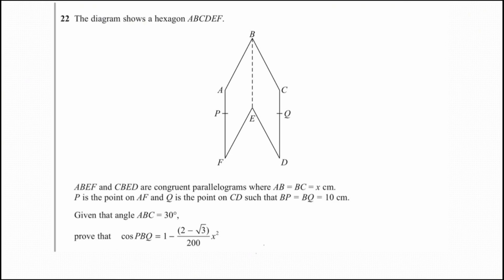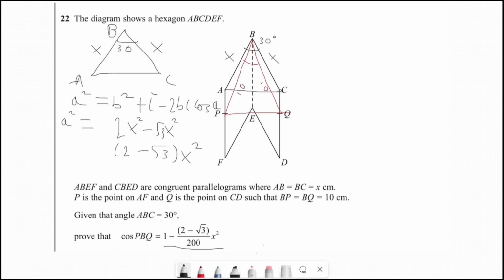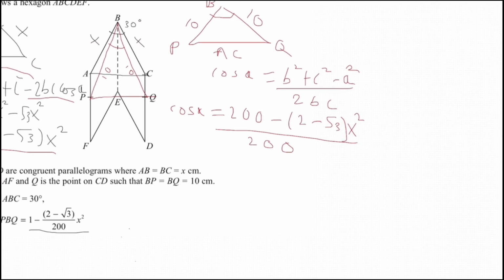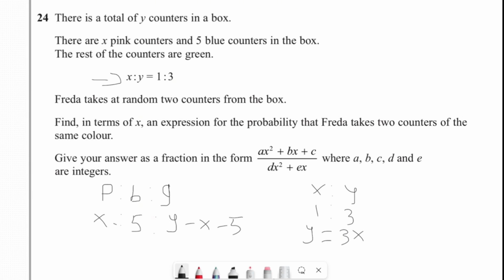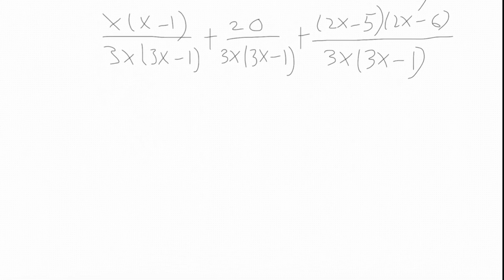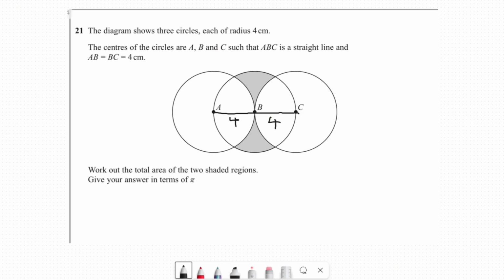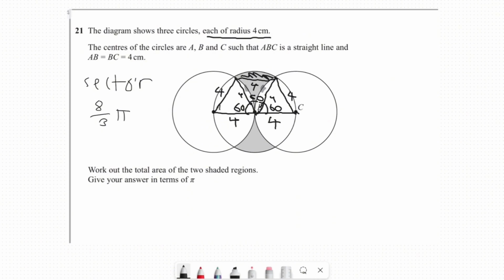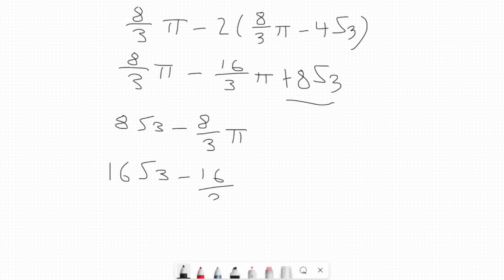The 3 HARDEST questions ever - Insane GCSE questions #1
Welcome back to Math4Morons, today we are looking at 3 insanely hard GCSE Maths questions. This is the first of a series of videos where I look at really hard questions that have appeared on the GCSE Edexcel exam board. Let me know how you did down below in the comments.

00:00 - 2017 paper 1 question 22
8:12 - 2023 paper 3 question 24
15:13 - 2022 paper 1 question 21